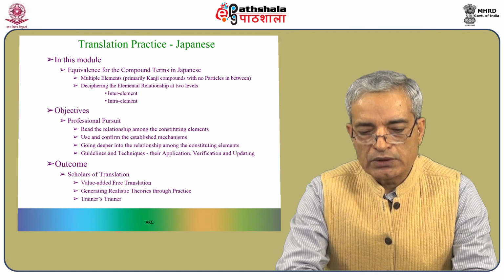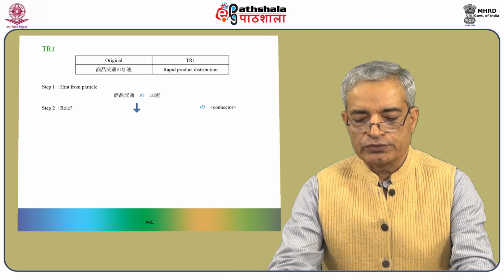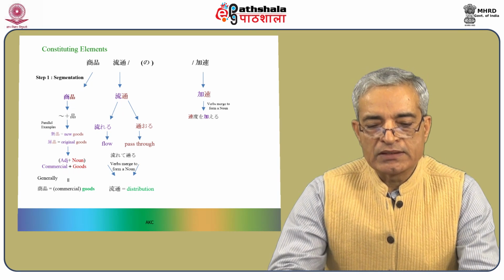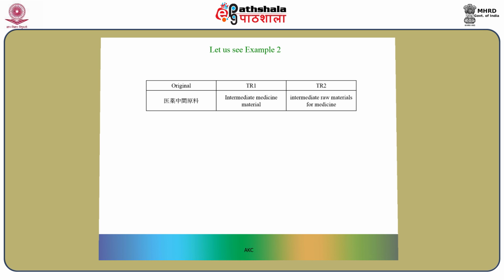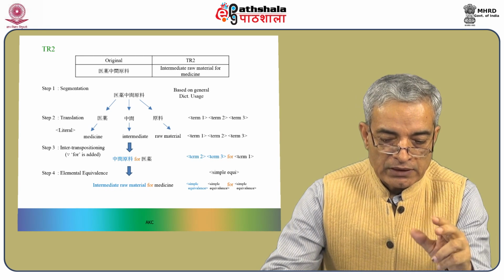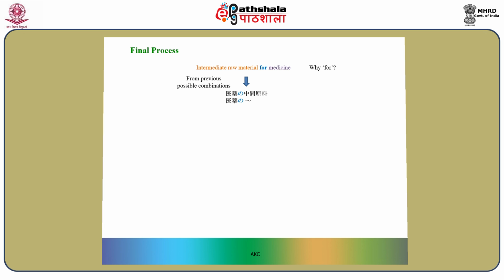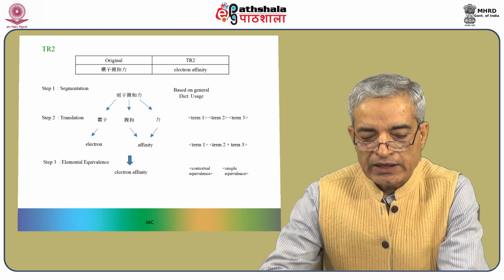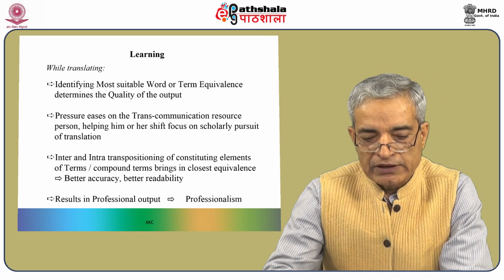Concepts & Techniques 4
Subject:Japanese
Paper: 翻訳を通じてのコミュニケーション (Communication through translation)